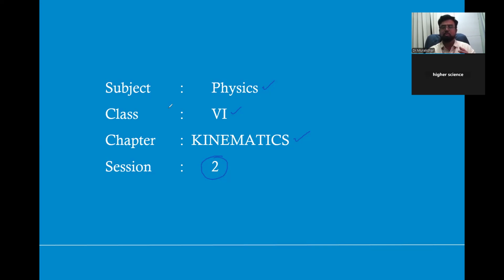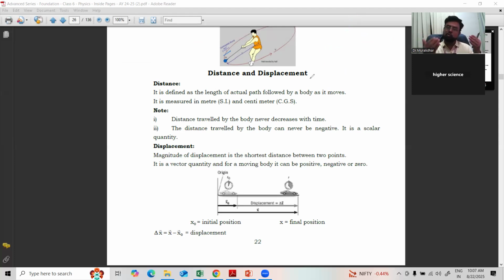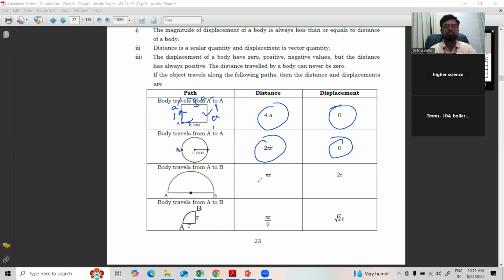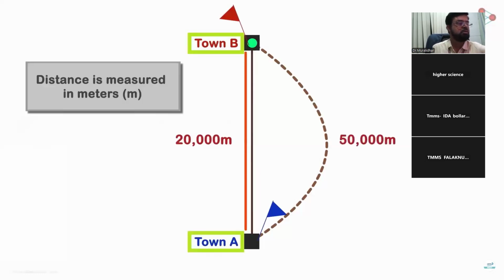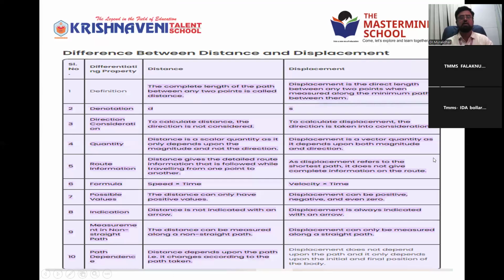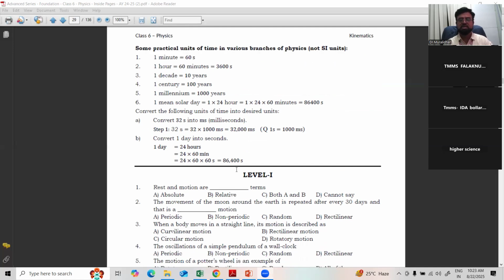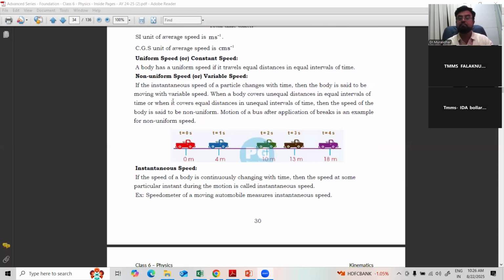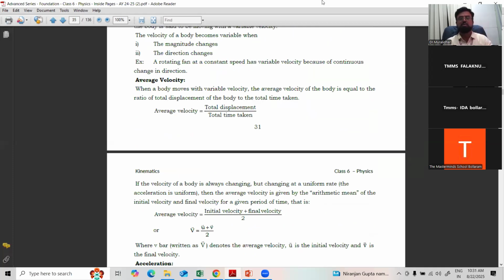CLASS VI KINEMATICS 2